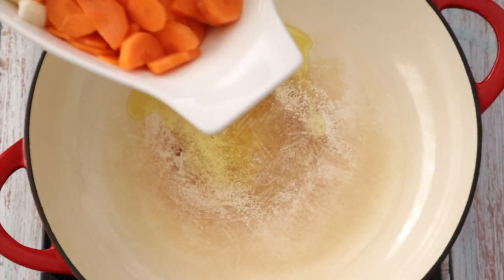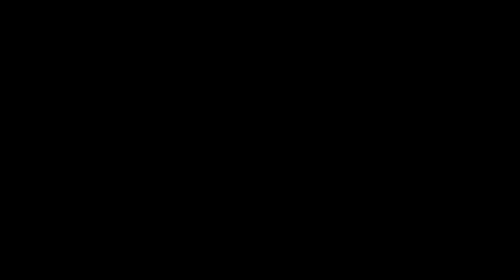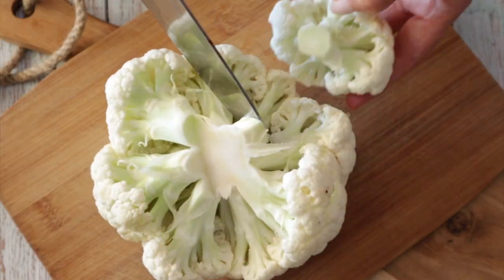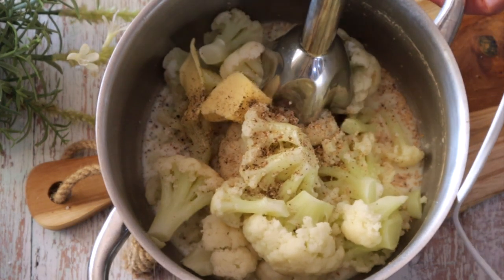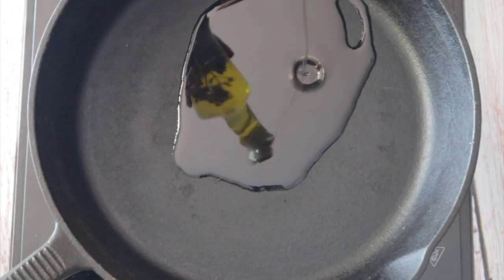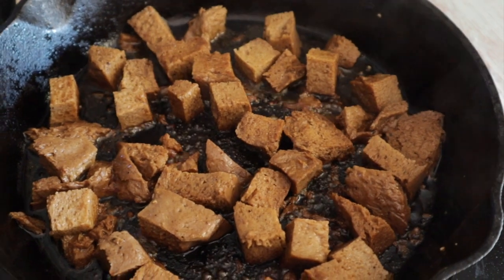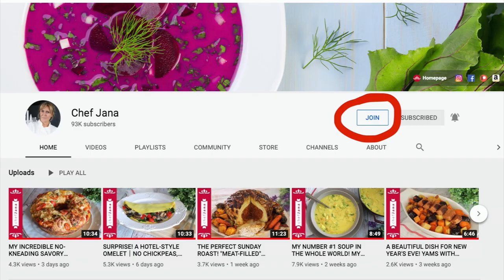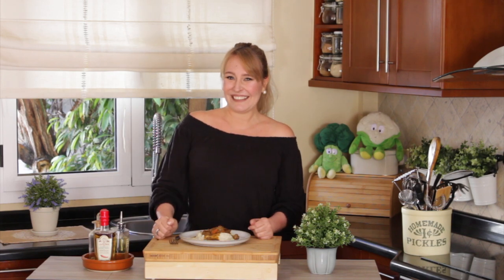EPIC AND HEARTY ‘BEEF’ COFFEE STEW AND CAULIFLOWER PUREE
This epic and hearty 'beef' coffee stew and cauliflower puree is made with vegetables, seitan, coffee and its perfect with the most amazing cauliflower puree! Because the cauli puree is lower in calories and higher in nutrition, and goes perfectly well with the coffee's intense and complex taste. Just heaven on earth!

INGREDIENTS:

Coffe stew:

2 tablespoons of olive oil
2 small carrots, sliced
1 medium onion, minced
2 garlic cloves, minced
1 small tomato, minced
1 tablespoon of soy sauce
1 1/2 cups of canned champignons, drained
1 piece of seitan
1/2 teaspoon of hot or smoked paprika
1/4 teaspoon of dried oregano
Fresh sage
Fresh parsley
1 1/3 cup of veggie broth
1/2 cup of brewed coffee (preferably freshly brewed but instant coffee works well too)
1 tablespoon of cornstarch diluted in 4 tablespoons of water or veggie broth

Cauliflower puree:

1 large head of cauliflower
3 tablespoons of unsweetened soy milk
3 tablespoons of vegan butter (recipe below)

METHOD:

Coffee stew:

Chop the seitan into bite size pieces. Reserve.
On medium heat, add the olive oil to a pot, then the carrots and onions. Sauté until golden, add the garlic and sauté for 40 seconds.
Add sage, the salt, pepper, smoked paprika, oregano, the champignons, the veggie broth, and soy sauce, let cook for 15 minutes
On a separate pan, pan sear the seitan by adding oil to a pot and sautéing the seitan until golden brown. Add about 4 tablespoons
of the coffee, salt and pepper. Let it sauté in medium heat until coffee disappears. Turn off the heat, and reserve.
Now we are going to add the remainder of the coffee to the stew, then the cornstarch slurry and the pan seared seitan and let it cook for 3 minutes more.

Cauliflower purée:

Cut the cauliflower into florets, simmer it in water and salt until tender.
Drain the cauliflower and put it back to the pot, along with the unsweetened soy milk ,the vegan butter, salt, pepper and nutmeg and  purée it until very smooth, warm it up and serve it under the coffee stew.

“AMBIENT JAZZ”
YouTube Music

 EPIC HEARTY ‘BEEF’ COFFE STEW AND CAULIFLOWER PUREE⎜SIMPLE AND EASY TO MAKE recipe by Chef Jana Pinheiro